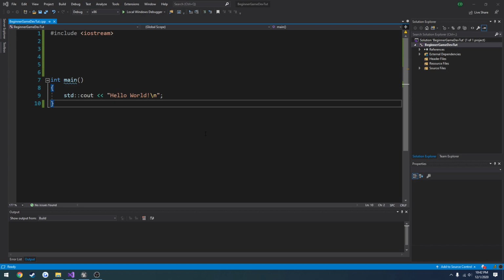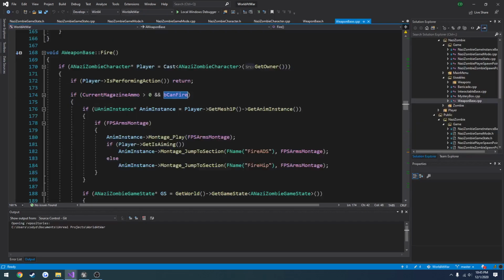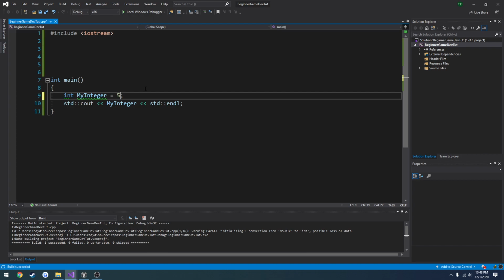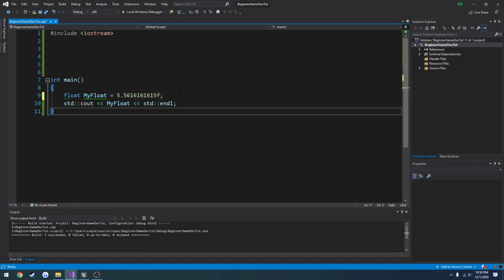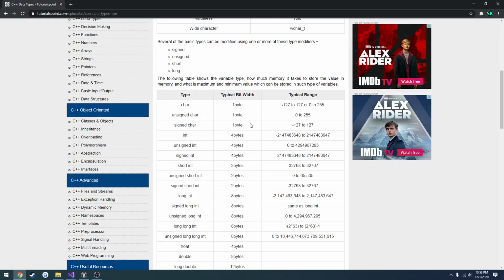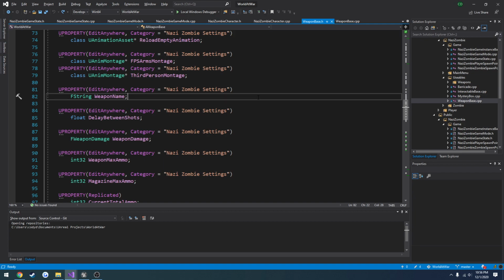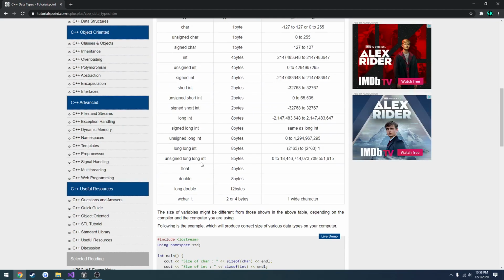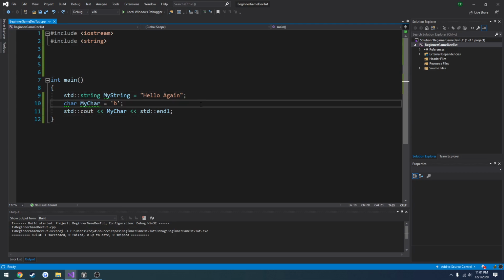Unreal Engine C++ Beginner Series #1: "Variables"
In this video we discuss variables and the different types that we will be commonly using in UE4 with C++'s standard types compared to Unreal Engines types.